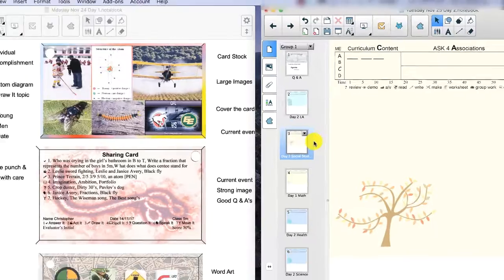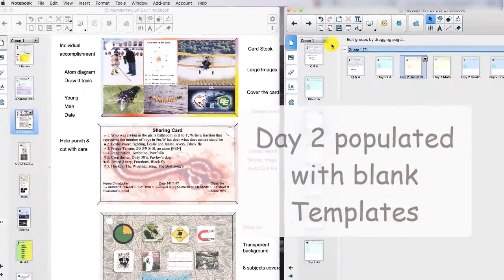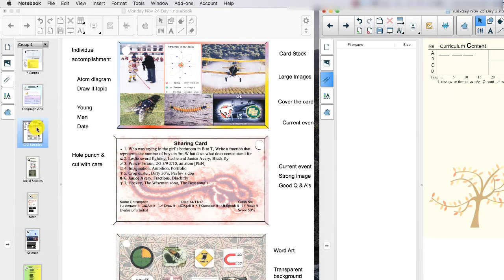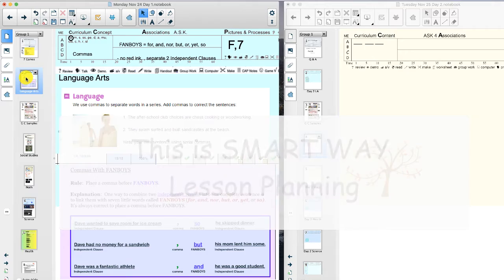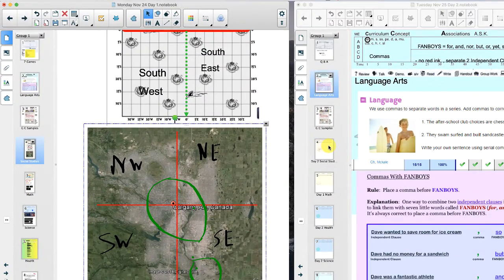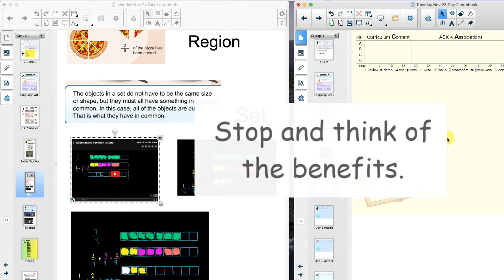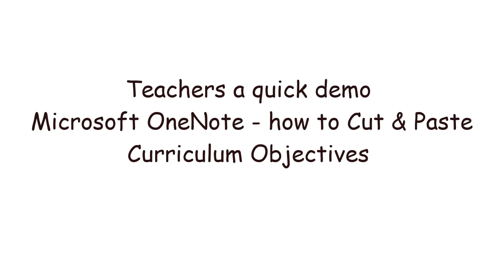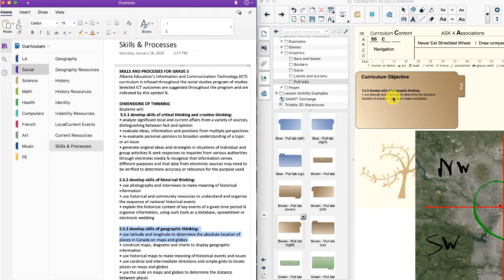Moving Lessons 2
A second demonstration of moving lessons using SMART Notebook software is featured. Save planning time, plan using SMART Notebook software. All videos are supported with a SMART Notebook lesson plan and an accompanying overview video.

Comments and Likes are turned off. It's not that I don't want to read your comments or count likes; I want students to make their own decisions about what they learn.
Our videos show students in a working classroom, having fun, working as a team, demonstrating the WAY Game and SMART Lesson Planning, as well as some examples of Project-Based Learning.
The website playway.ca contain the Videos, Podcasts, Blogs and Lessons that make up your virtual textbook and assist teachers in independently bringing a SMART WAY to Learn to their class.

Want to join the field test? Please tell us how we can support you on the Contact Page.
Office hours will be posted at playway.ca.